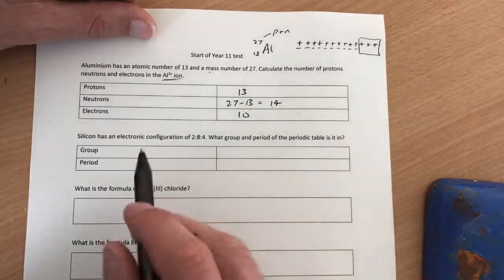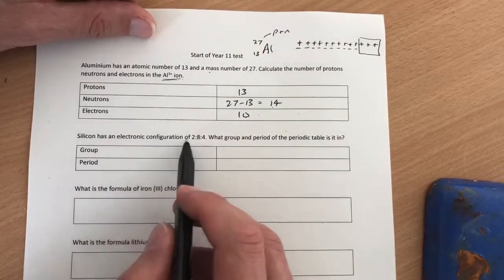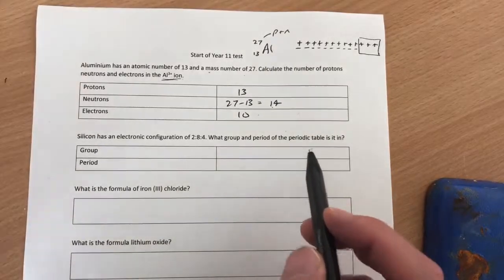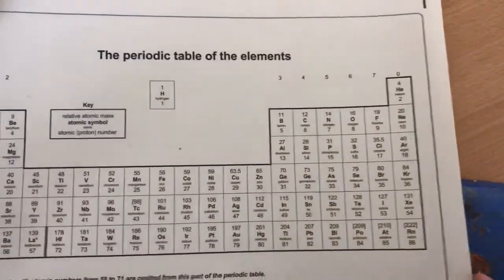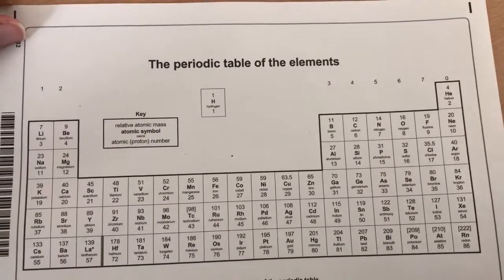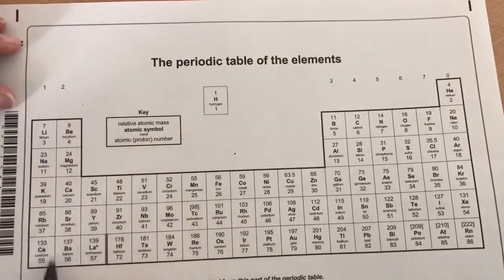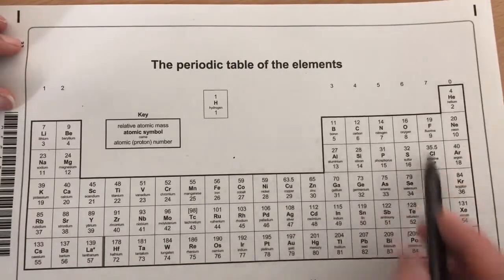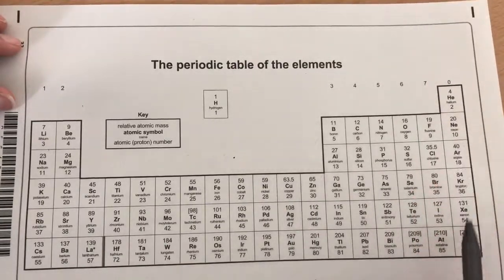Summer Test Video 1